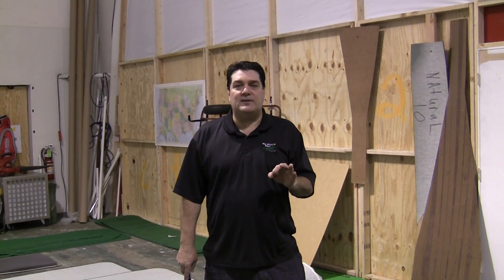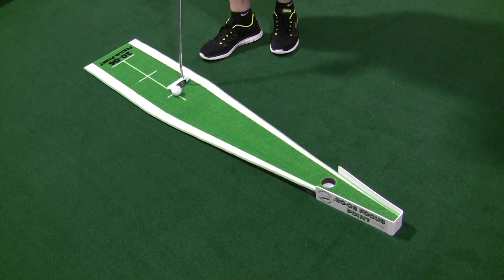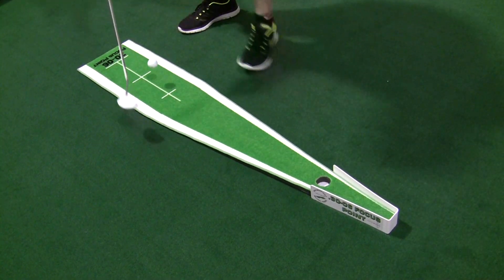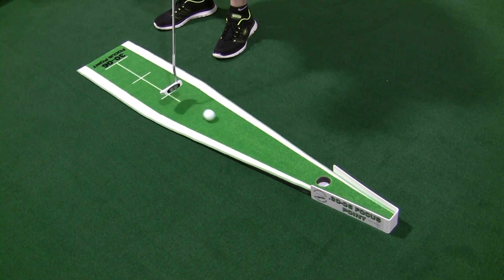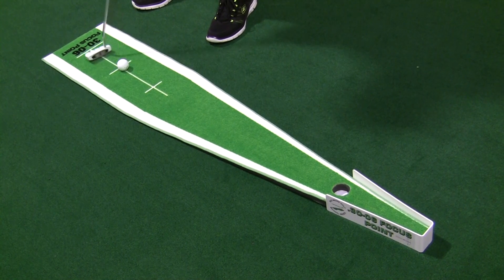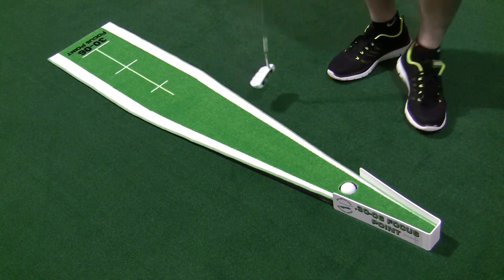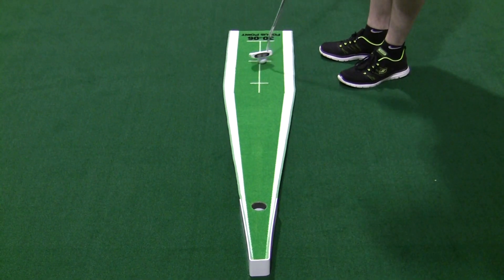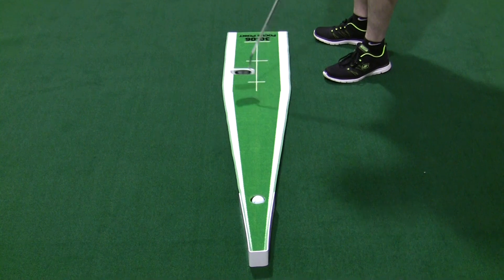Michael Breed Focus Point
All NEW Michael Breed Focus Point Training Green by BIG MOSS GOLF. The focus point is about training your putting stroke and eye to accurately focus on a small target.  Make more putts inside 8 feet NOW